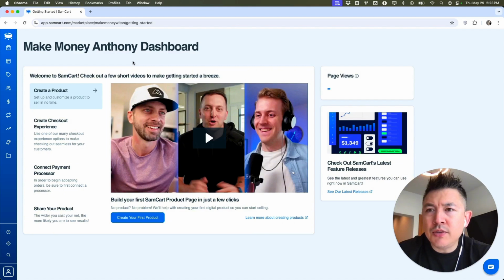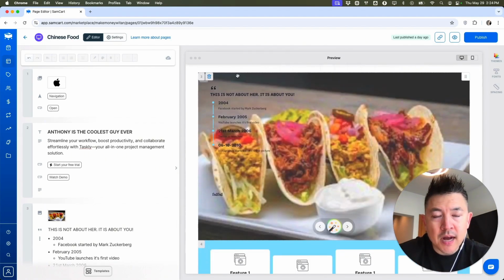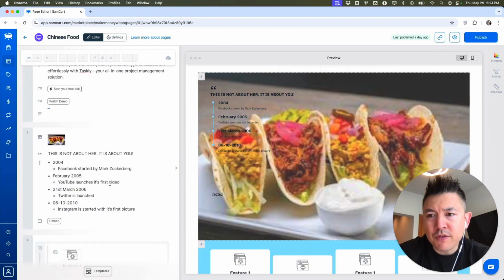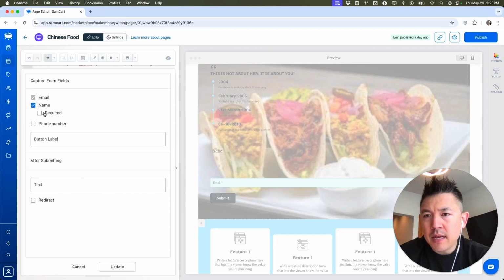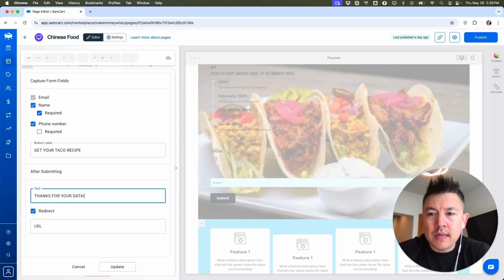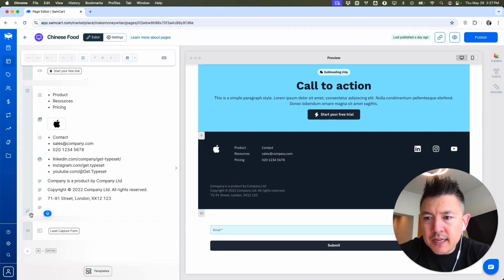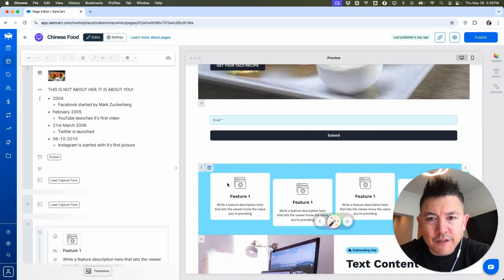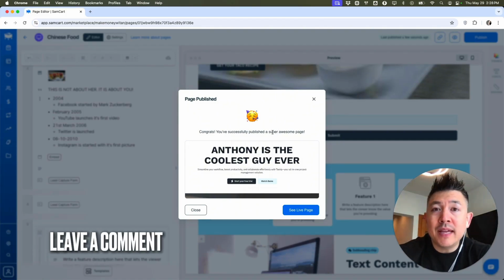✅ How To Add Email Lead Capture Form To SamCart Page🔴